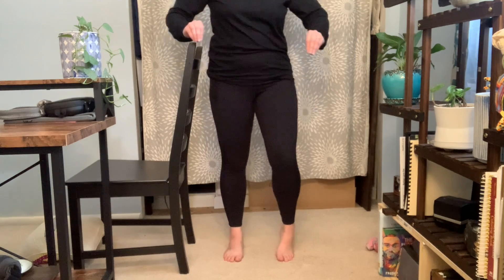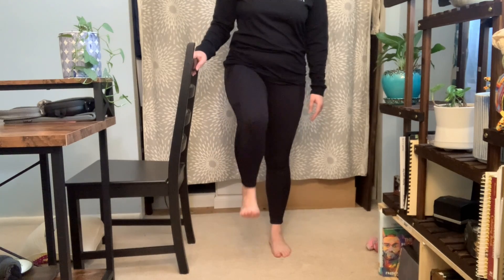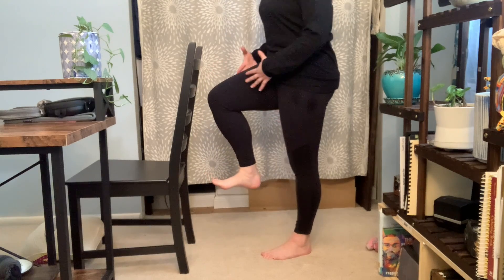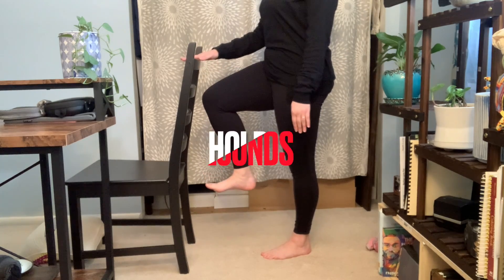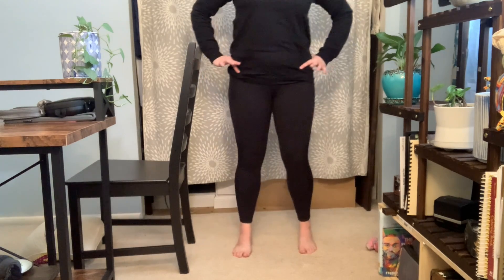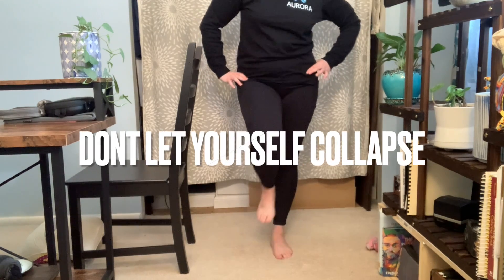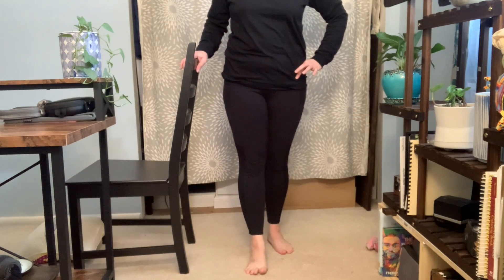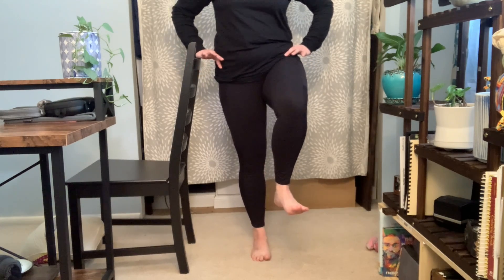3 Easy Exercies to Prevent Falls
Want to prevent falls? Not sure where to start? These three exercises will help prevent falls and be implemented within your daily routine!